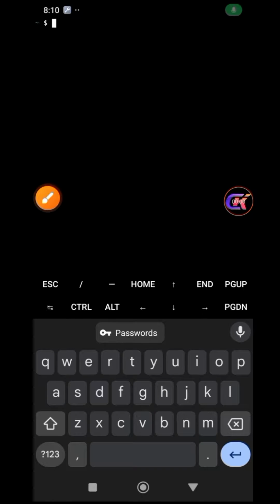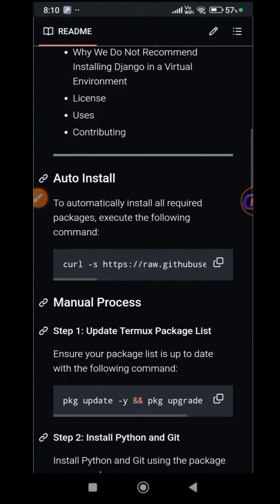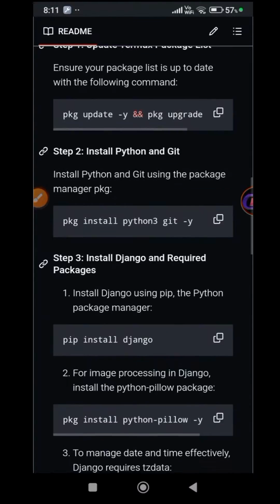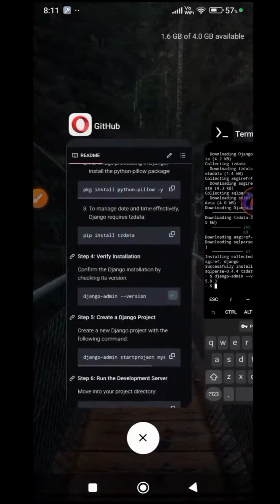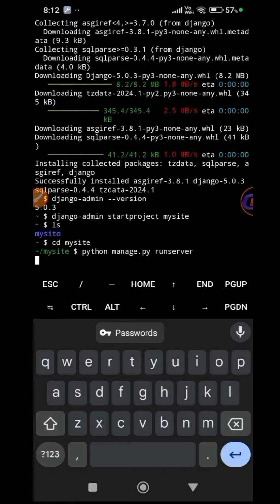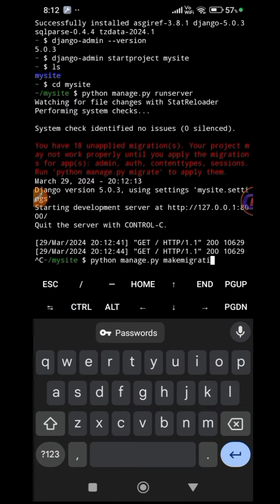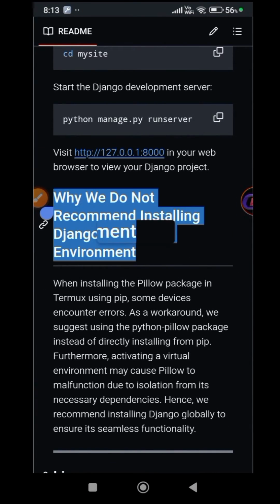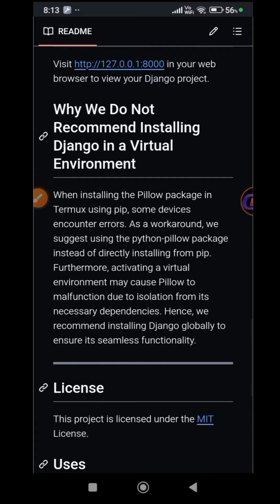How to install django in termux without root without pillow and cryptography error | Cyber Kernel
Are you ready to embark on a journey towards mastering Django installation in Termux without the need for root access and tackling the notorious Pillow and Cryptography errors head-on? Look no further! In this in-depth tutorial, we will delve into the intricacies of setting up Django seamlessly in your Termux environment while bypassing the complexities usually associated with root permissions and error-prone installations.

Navigating the world of Django development can be daunting, especially when faced with roadblocks like installation errors involving Pillow and Cryptography. Fear not! This tutorial is your one-stop solution to effortlessly installing Django in Termux, ensuring a smooth and hassle-free experience for beginners and seasoned developers alike.

Through meticulous step-by-step guidance, you will learn how to execute a flawless Django installation in Termux, eliminating the need for root privileges and sidestepping common pitfalls such as Pillow and Cryptography errors. Whether you're a coding enthusiast eager to explore Django's capabilities or a seasoned developer seeking a streamlined setup process, this tutorial caters to your needs by providing comprehensive instructions and troubleshooting advice.

Join us as we demystify the installation process, equipping you with the knowledge and confidence to conquer Django setup in Termux effortlessly. Say goodbye to installation woes and hello to a seamless Django development environment as we guide you through the intricacies of avoiding root access, troubleshooting Pillow and Cryptography errors, and ensuring a successful Django installation in your Termux terminal.

Prepare to elevate your Django development skills and overcome installation hurdles with this detailed tutorial designed to empower you on your coding journey. Let's embark on this learning experience together and master the art of Django installation in Termux without root access, Pillow, and cryptography errors. Get ready to unleash your Django potential and dive into a world of limitless coding opportunities!

Embark on this educational journey today and witness the transformation of your Django development experience in Termux. Harness the power of Django without constraints, and unlock a world of coding possibilities right at your fingertips. Let's embrace the world of Django development together and pave the way for seamless, error-free installations in your Termux environment.

This guide doesn't stop at installation â€“ it's a comprehensive resource designed to elevate your Django development skills, empower you to overcome technical obstacles, and inspire creativity in your coding endeavors. Say farewell to installation frustrations and hello to a world of coding excellence as we embark on this enlightening journey together.

Are you ready to revolutionize your Django development experience in Termux? Join us on this immersive journey and witness a paradigm shift in your coding capabilities. Let's empower ourselves with knowledge, conquer installation challenges, and unlock the full potential of Django in Termux. Get started today and embark on a coding adventure like never before “ the world of Django awaits your exploration!

If you find this video helpful or informative, be sure to give it a thumbs up and subscribe to our channel for more content on web security, ethical hacking, and cybersecurity best practices.
Together, let's make the internet a safer place for everyone.

Other suitable titles:
1. Efficient Django Installation in Termux - Rootless & Error-Free!
2. Seamless Django Setup in Termux Without Root Access - Fixes Included!
3. Mastering Django Installation in Termux - No Root, No Problems!
4. Simplified Guide to Setting Up Django in Termux - Root Not Needed!
5. Conquer Django Installation in Termux Without Root - Error Solutions!
6. Root-Free Django Installation in Termux - Troubleshoot Pillow & Cryptography!
7. Complete Django Setup in Termux - No Root, No Errors!
8. Smooth Django Installation in Termux - Root Access Bypassed!
9. Effortless Django Deployment in Termux - Error Resolution Tips!
10. Termux Django Install Guide - No Root, No Headaches!